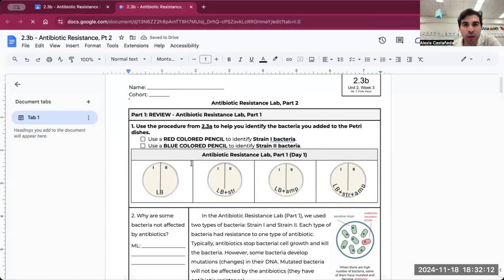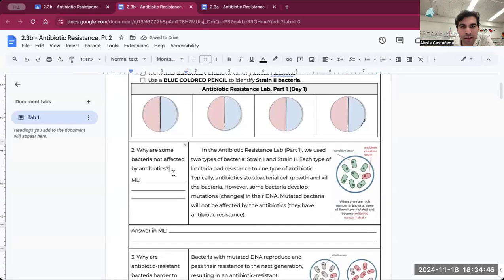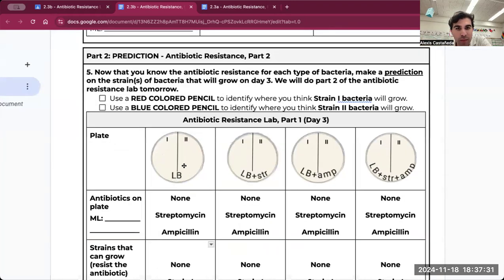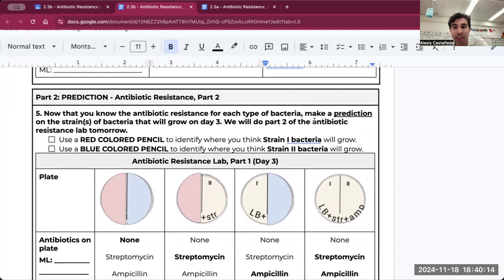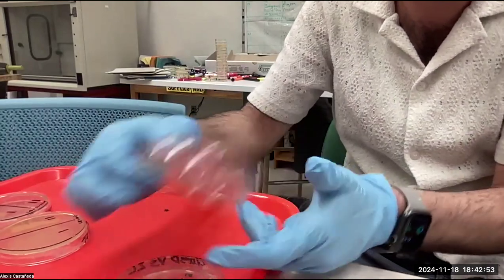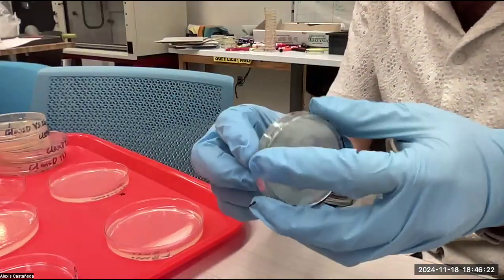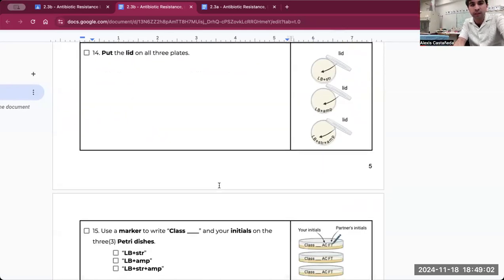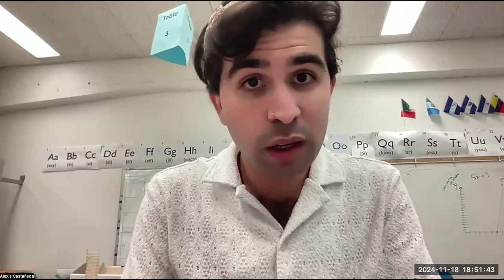2.3b - Antibiotic Resistance, Pt 2